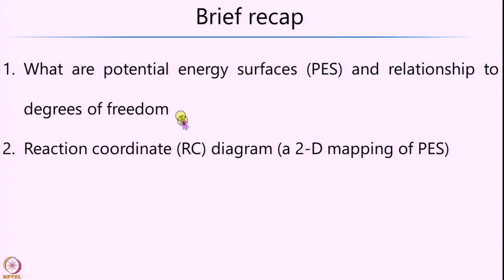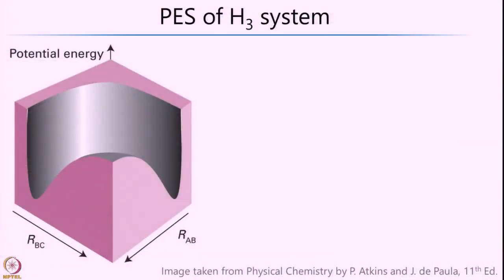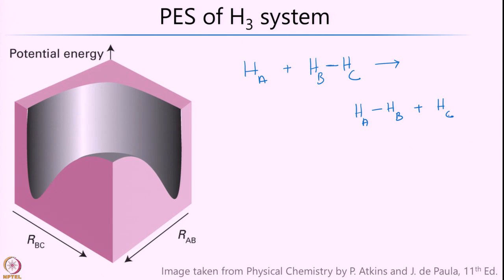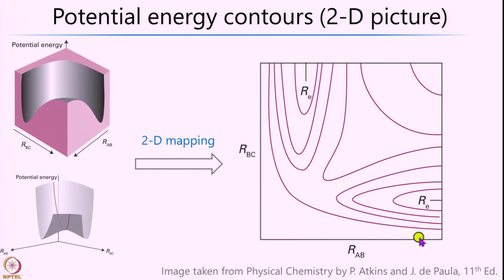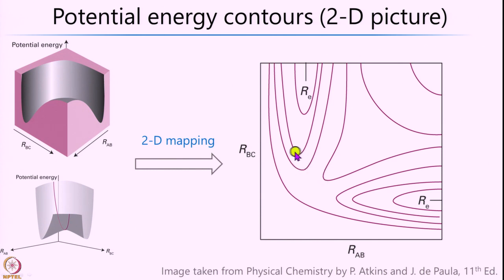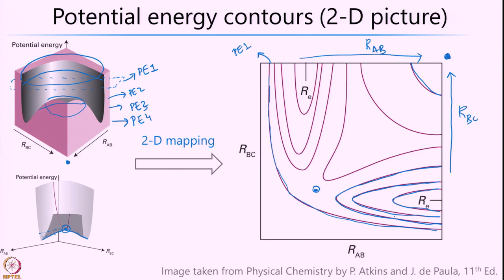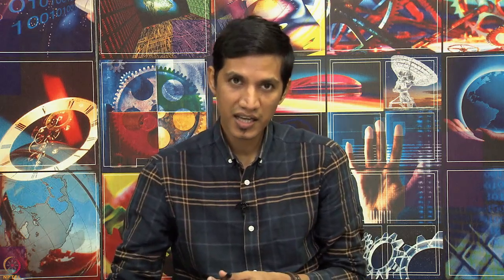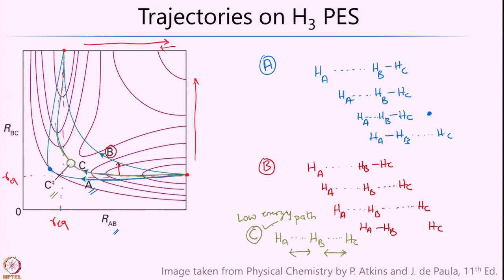Week 10-Lecture 66 : Potential energy surface of H3 system